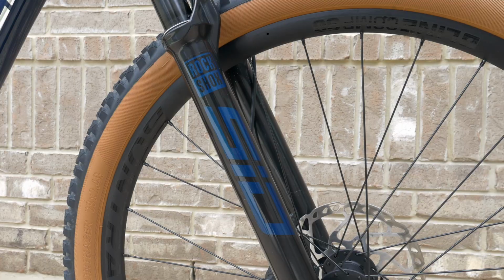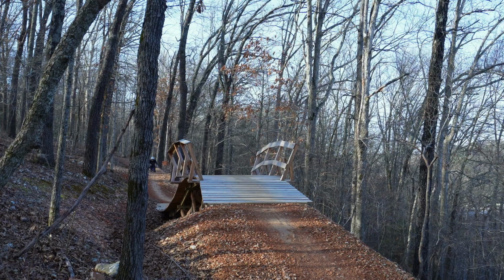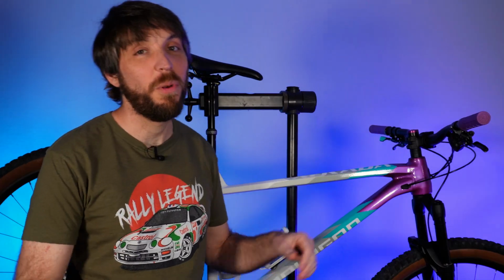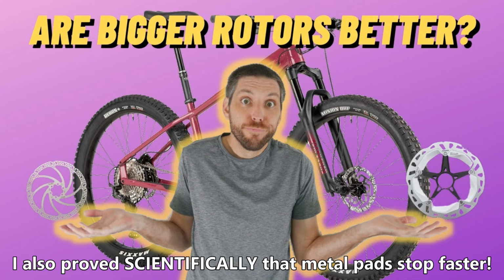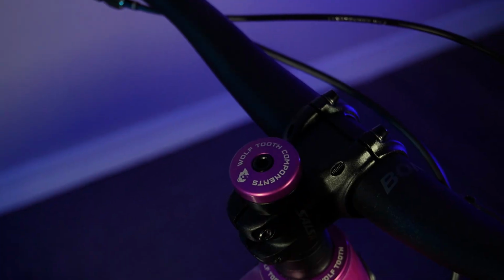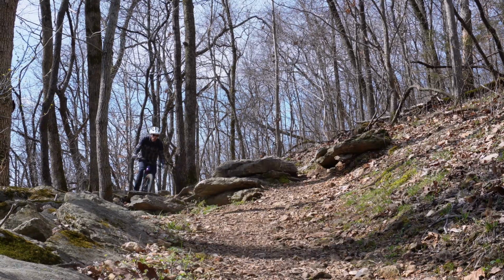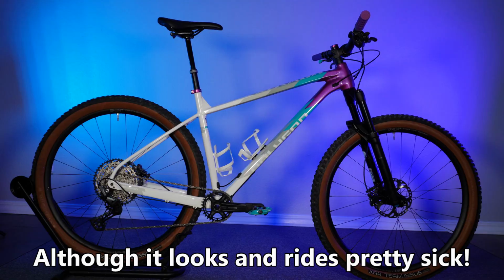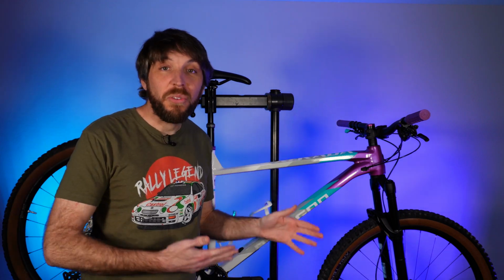I Upgraded my 2022 Polygon Xtrada 7, and Made it Even Better!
XT Rotors
Miles Racing Pads